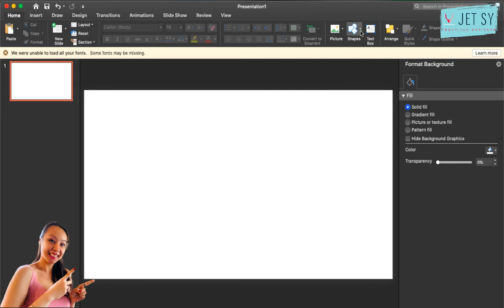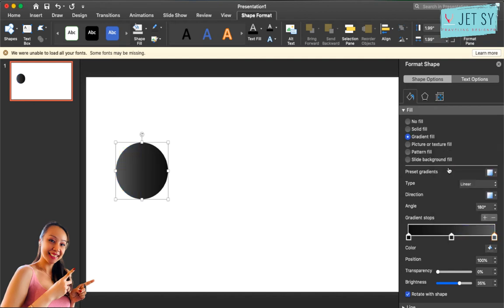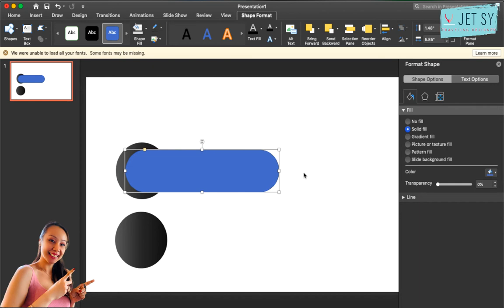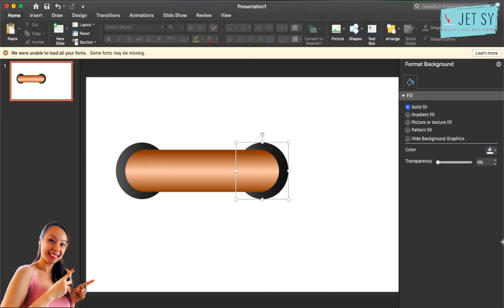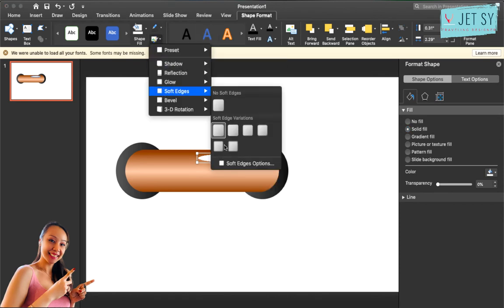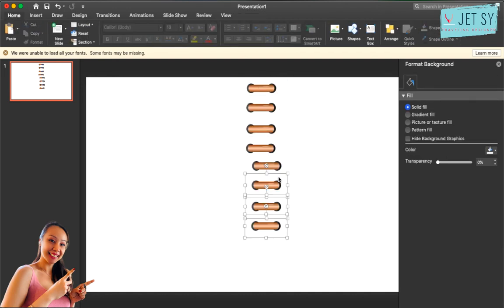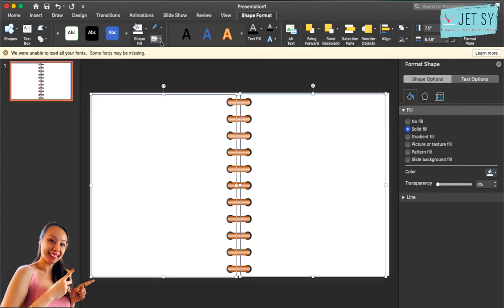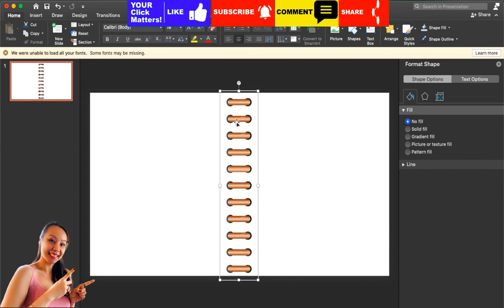How To Create Your Own Digital Planner Binder Rings or Coils in Powerpoint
Easy tutorial on creating binder or planner rings/coils/spirals for your digital journals, planners, and notebooks in Adobe Indesign.